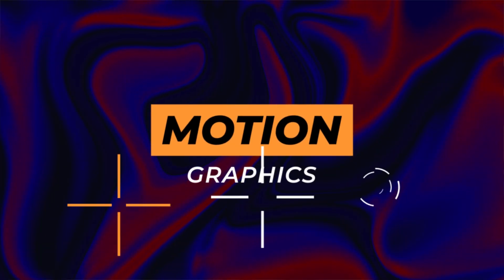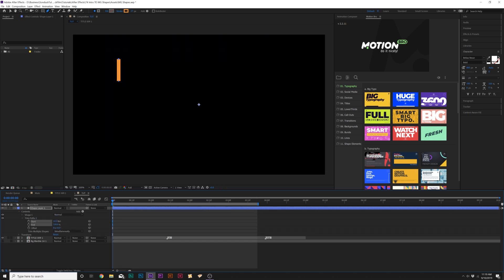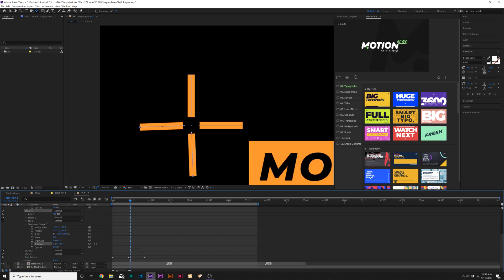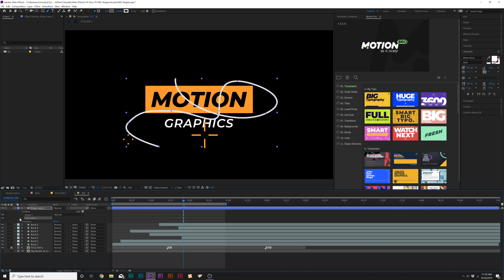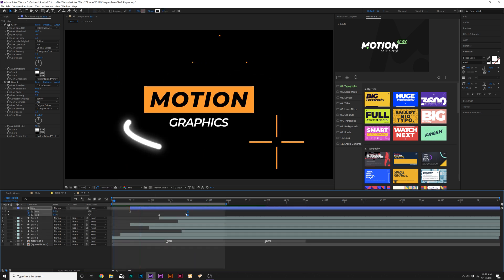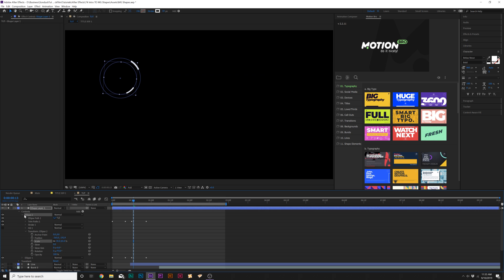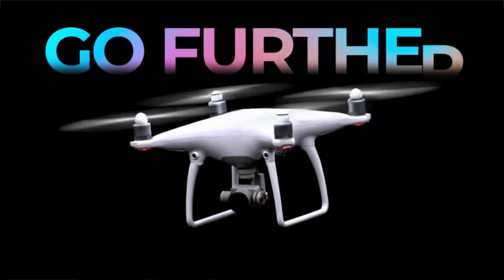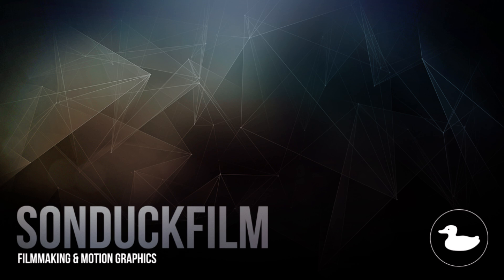3 Motion Graphics Shape Techniques in After Effects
Learn how to create and add 3 types of motion graphics to your projects! In this After Effects Tutorial, we will go through creating burst, line, and circle animations that will increase the value of your projects!

► Check out the best templates and pack for After Effects